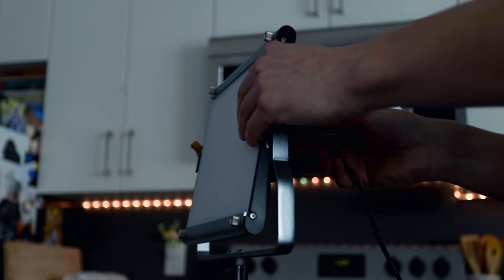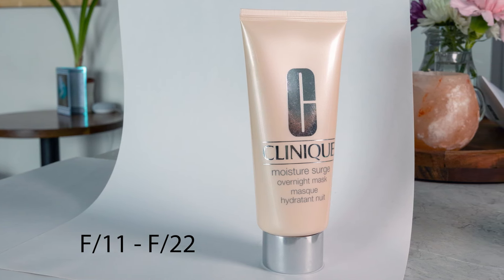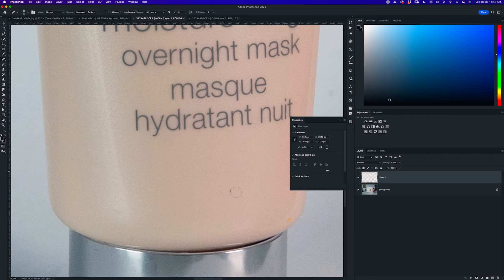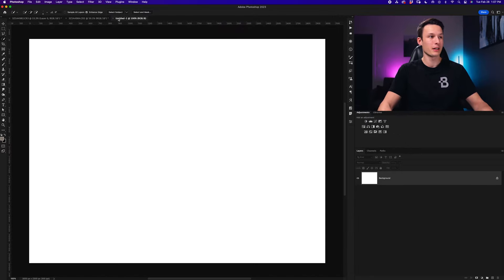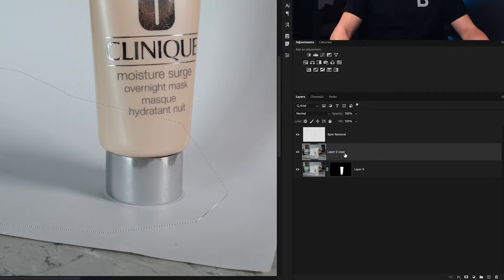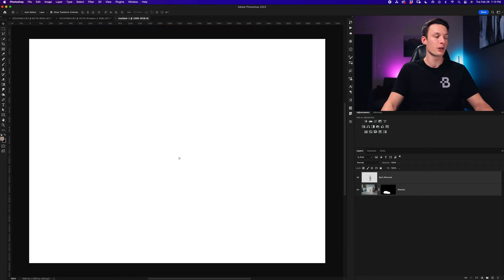How To Create High-End Product Photos With Photoshop!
In this product photo and Photoshop tutorial, you'll learn how to make a DIY product photo studio in your kitchen with a piece of paper and a cup.

In this product photo and Photoshop tutorial, you'll learn how to make a DIY product photo studio in your kitchen with a piece of paper and a cup, along with a high-end product mockup using a few basic shapes and colors. This  tutorial is perfect for anyone looking to improve their product photos for hero images, or just test their editing skills with product shadow blending, and creating mockups from scratch.  This is a ton of fun to create, and if you download my PSD and image files, you can follow along and try these techniques for yourself without needing to capture your own images for practice!
How To Use The Pen Tool In Photoshop:
The Gear I Use:

✅ Video Lens
✅ Drawing Tablet
✅ LED Panel Lights
✅ Pocket LED Light
✅ Main Video Light